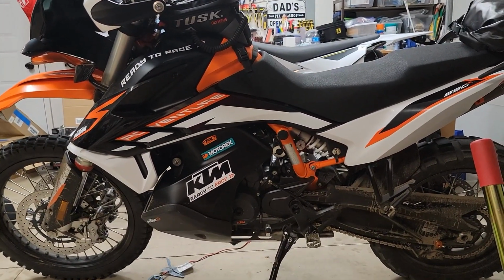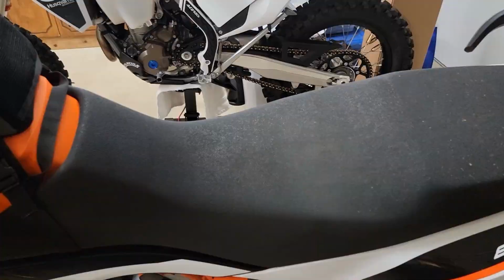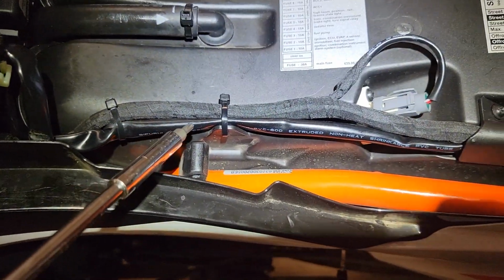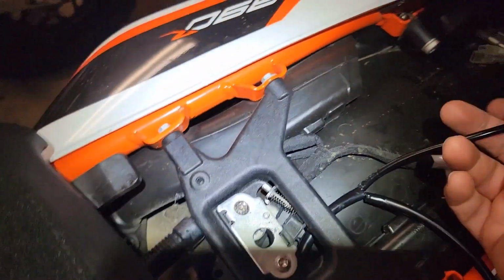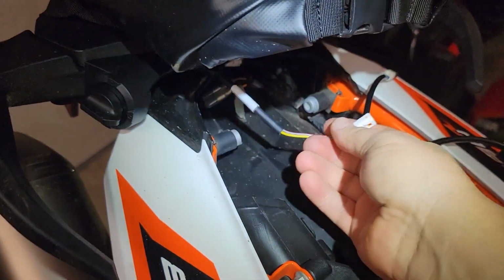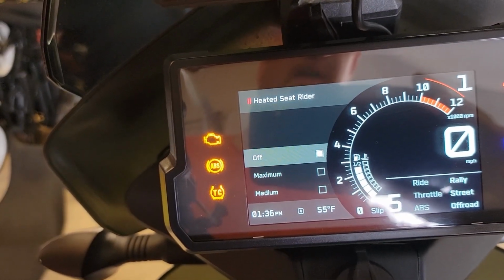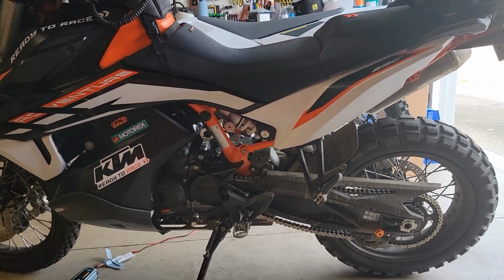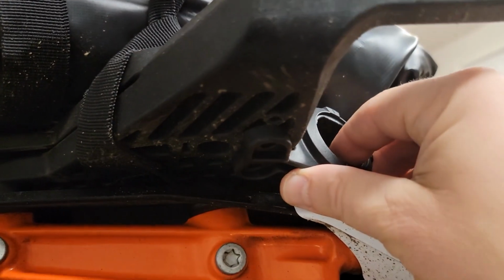KTM 890 Adventure R Heated Seat Installation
Watch how to easily install OEM Heated Seated for driver and passenger as well as how to activate & operate in your console.  Stay warm while you ride all year long!

Note:  The module that you plug into comes with the heated grip kit.